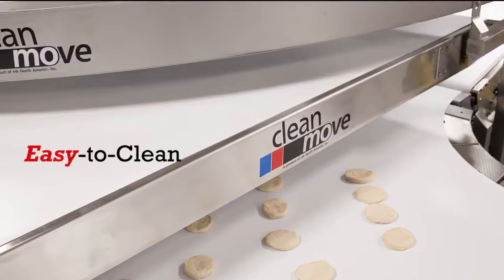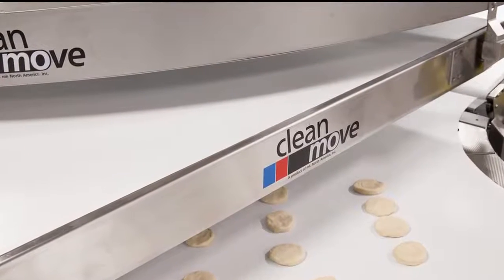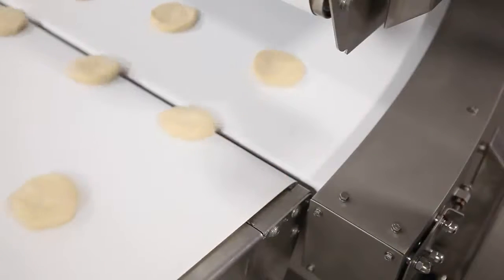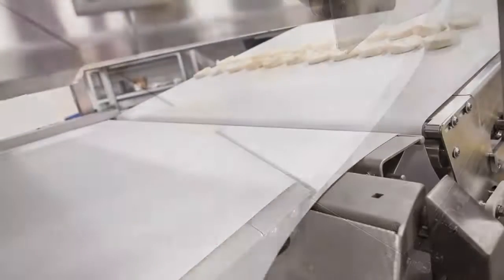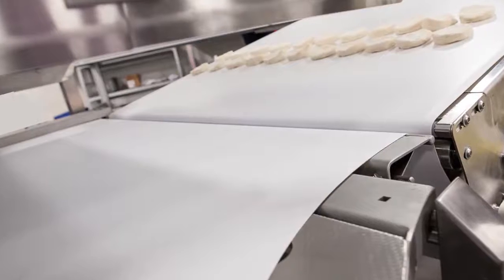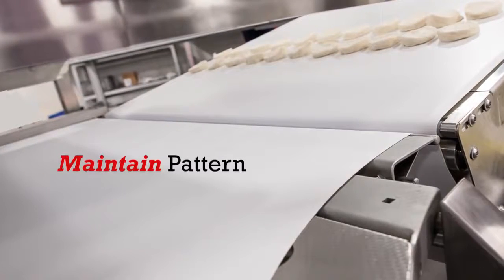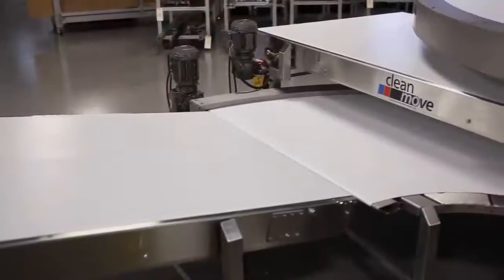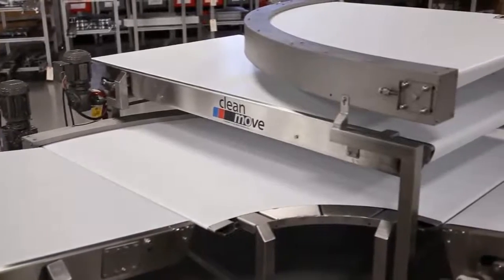mk North America CleanMove Belt Conveyors with Power 90 Turn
CleanMove is a full line of sanitary stainless steel conveyors designed for the specific needs of the food and pharmaceutical industries. CleanMove stainless steel conveyors provide state-of-the-art cleanability, performance, reliability and are designed to meet food and pharmaceutical industry standards. With three different conveyor system platforms and so many recommended applications, CleanMove makes it easy to meet industry and specific government compliance standards.